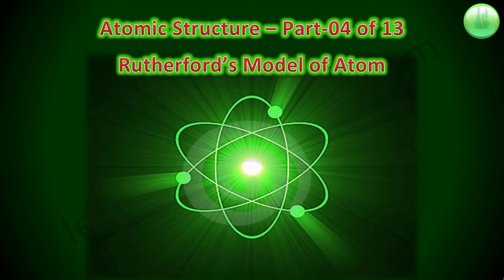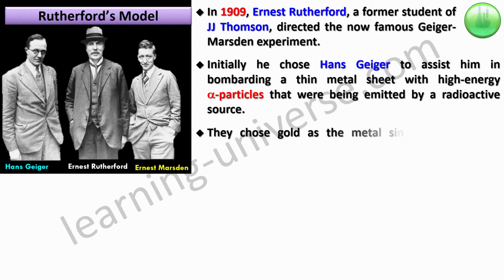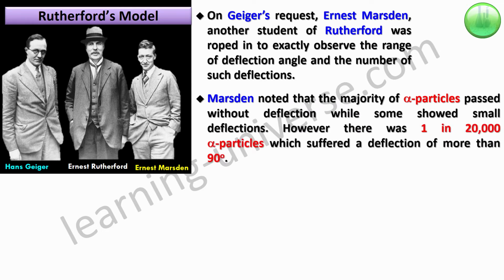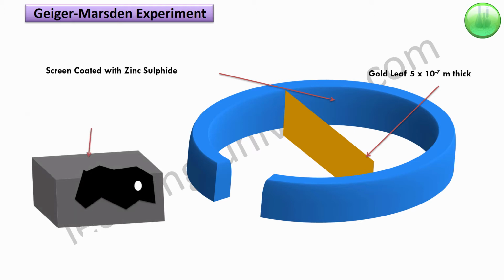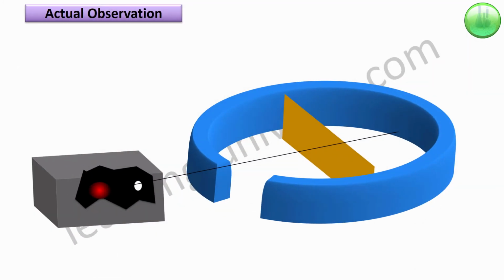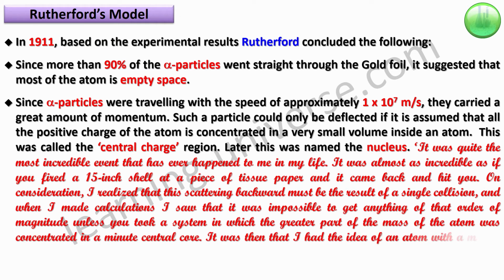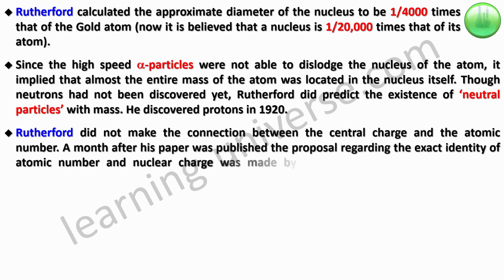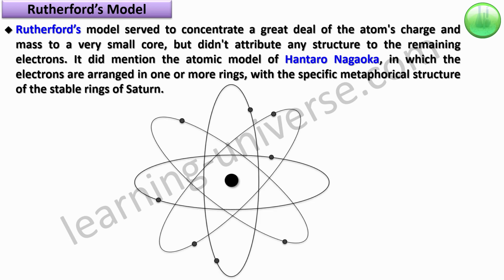Atomic Structure-Part 04 of 13-Rutherford's Model of Atom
A detailed Video describing the Rutherford's Model of Atom.